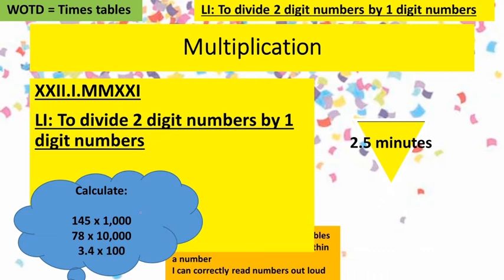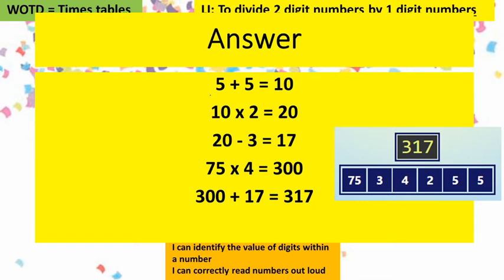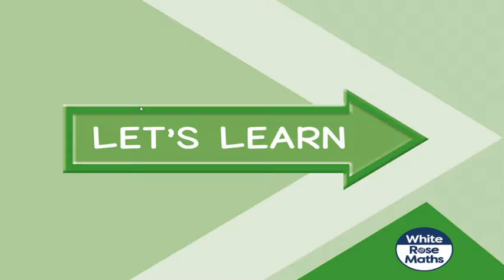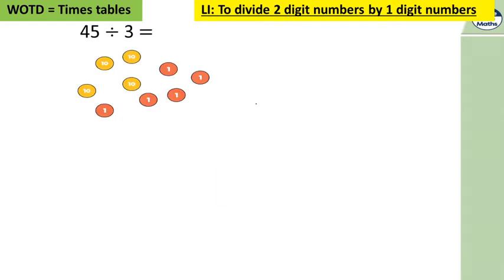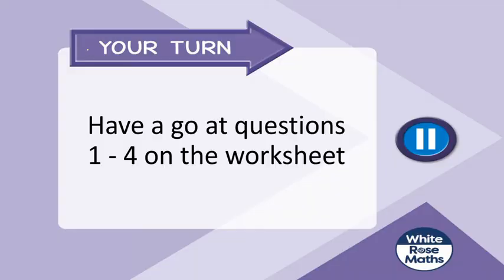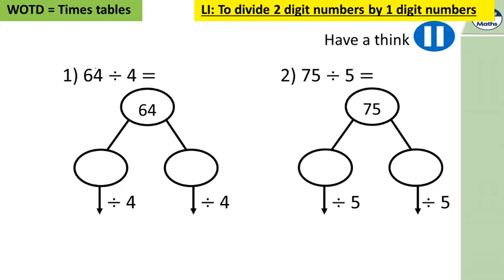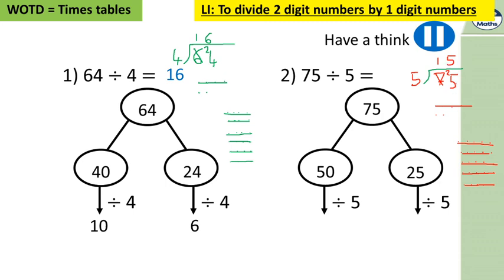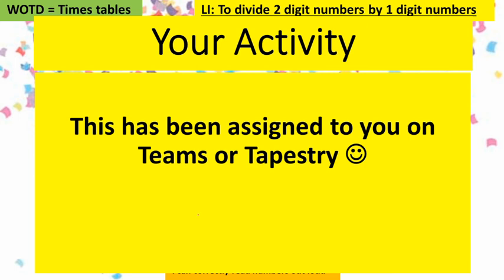Maths - Friday - Week 3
We move on to short division today - looking at 2 by 1 digit division.